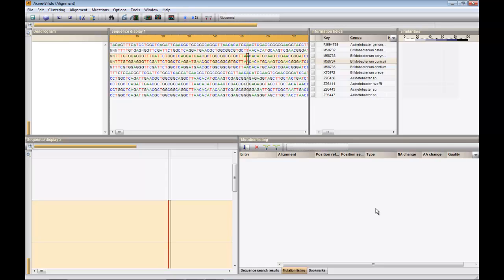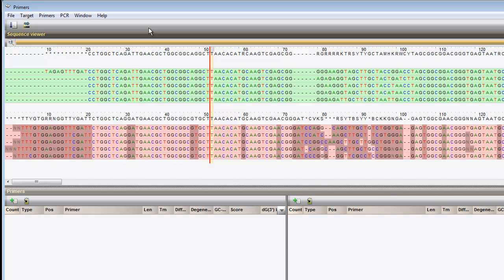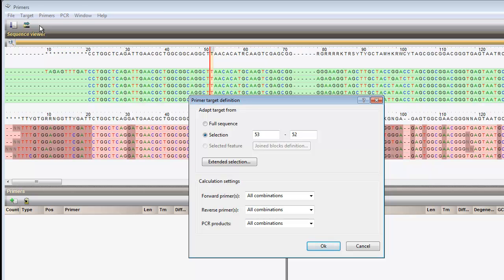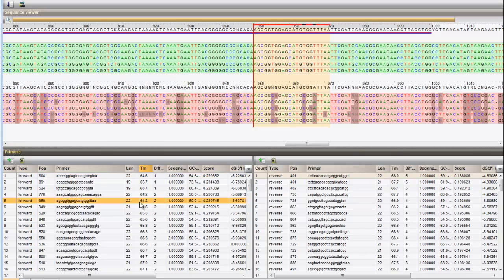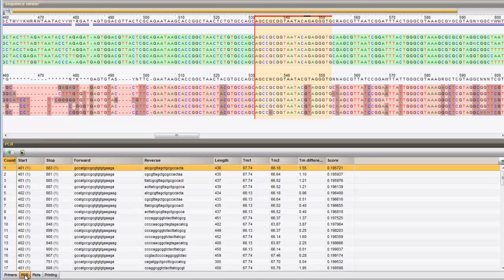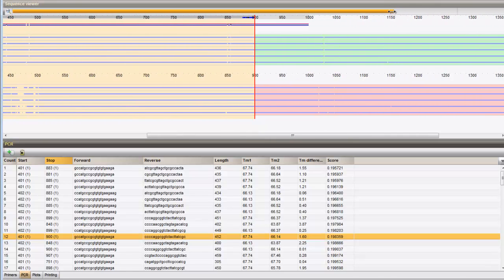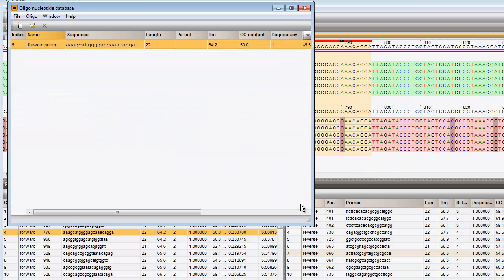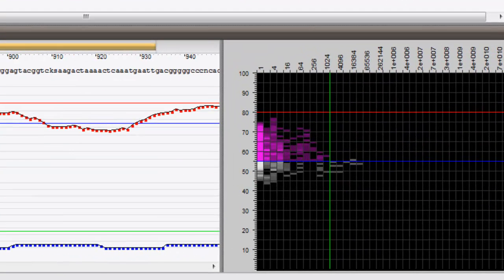Calculate a discriminative primer design (BioNumerics 7)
This video shows how to calculate discriminative primers between two groups of sequences in BioNumerics 7.